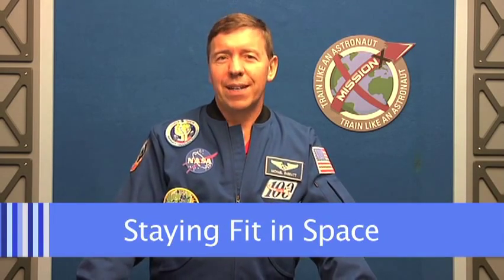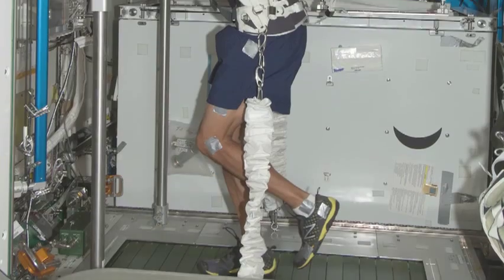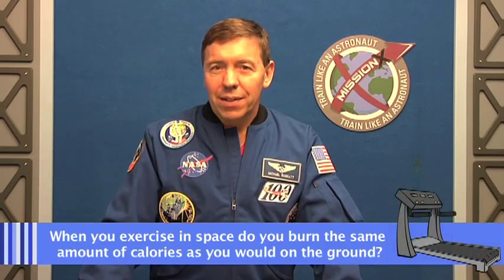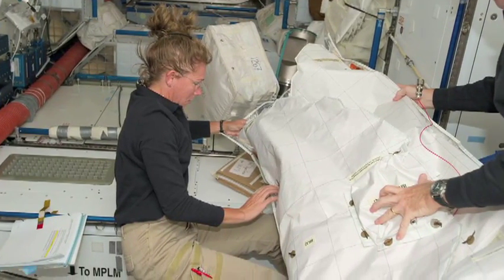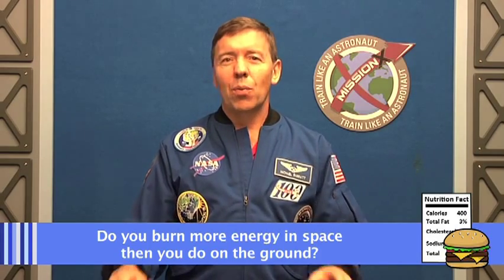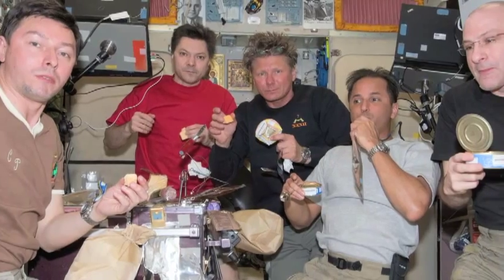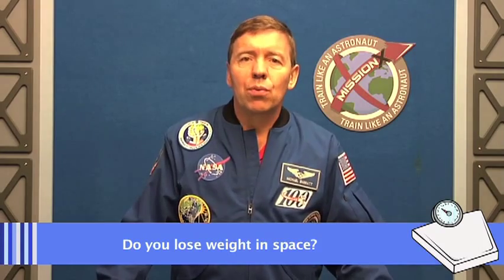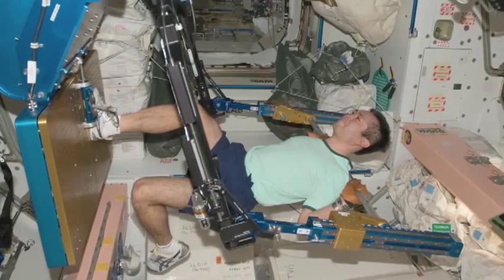Ask the Astronaut - Week 1: Staying Fit in Space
NASA Astronaut Michael Barrett answers questions submitted from Mission X students around the world about living and working in space.